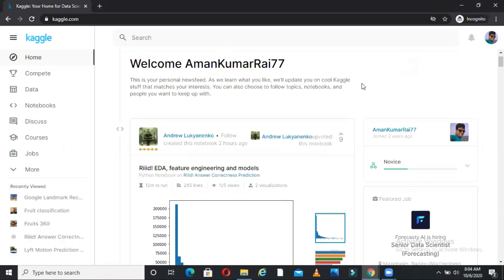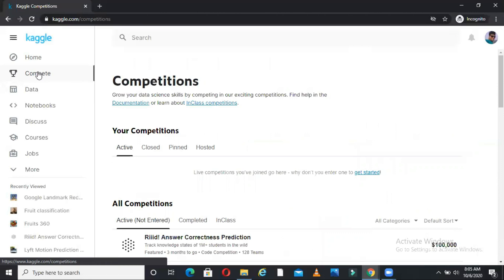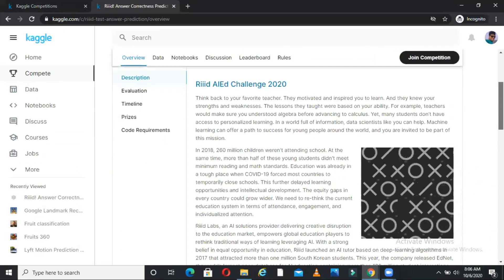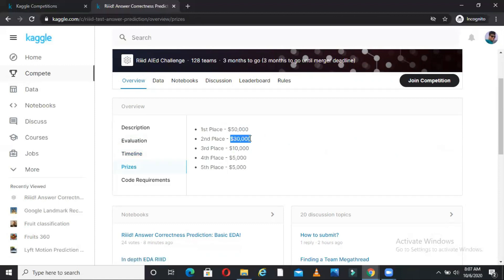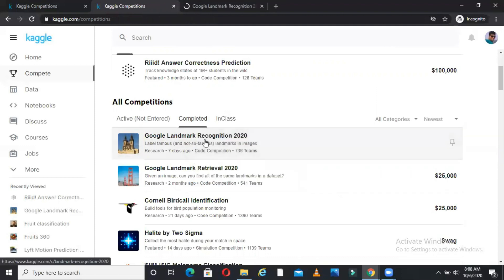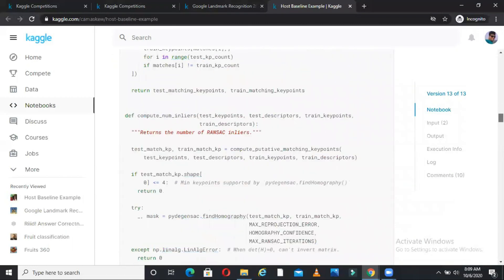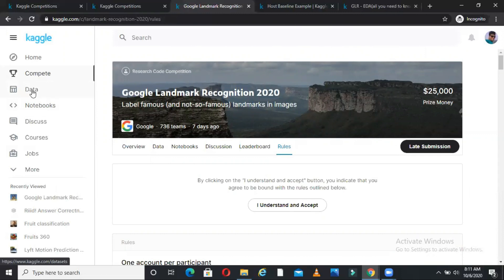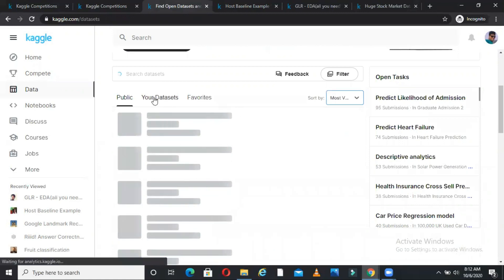How to use Kaggle for beginners |How to use Kaggle for Data Science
Below topics are mentioned in this video:
1. How to use Kaggle?
2. How to use kaggle for beginners?
3. How to use kaggle notebook?
4. How to use kaggle for data science
5. How to use kaggle dataset in python